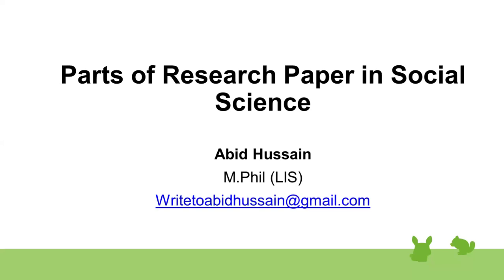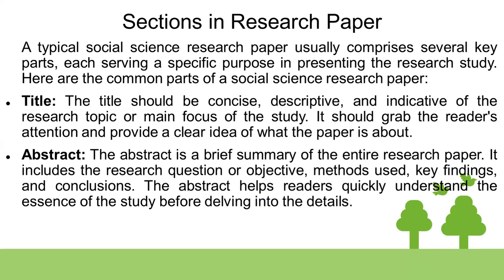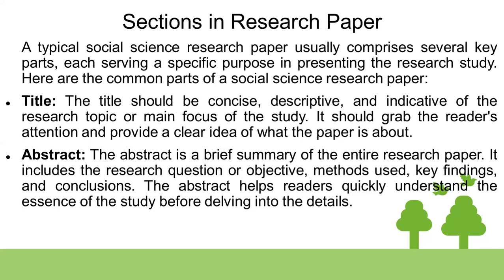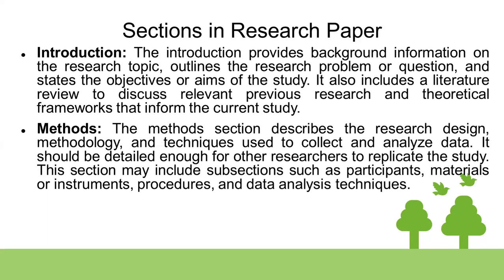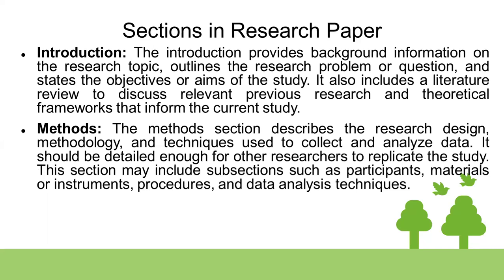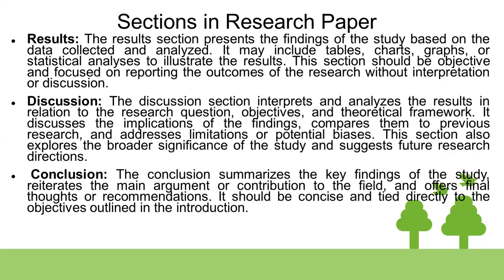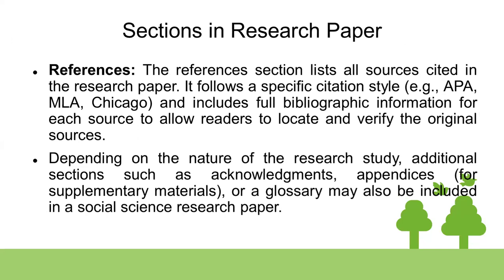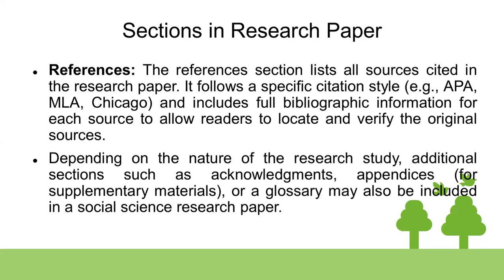Parts of Research Paper in Social Science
In this short tutorial, i have explained parts and section of research paper in social science. Formats of Social science paper and much more.